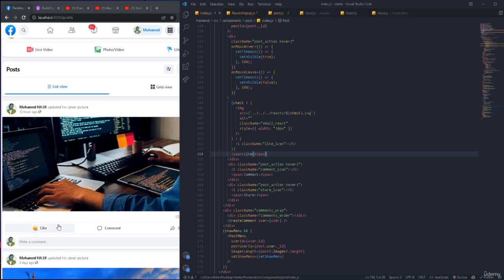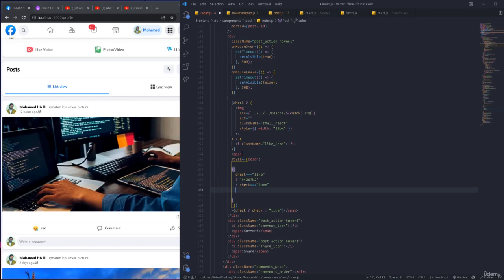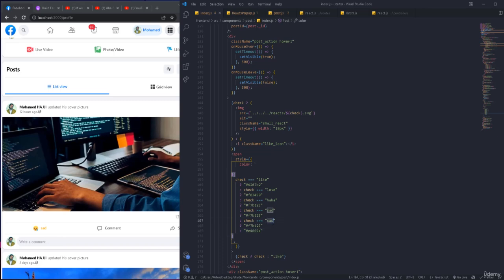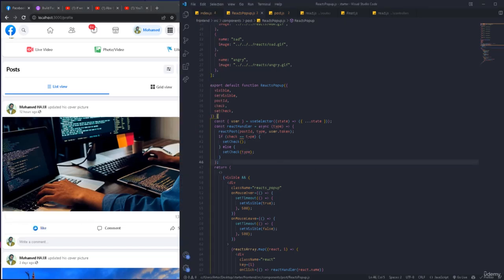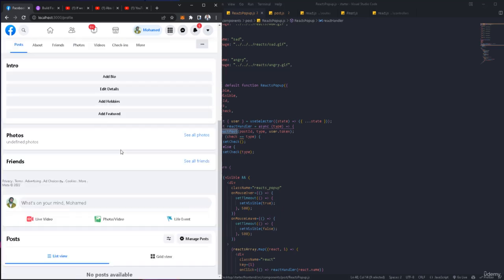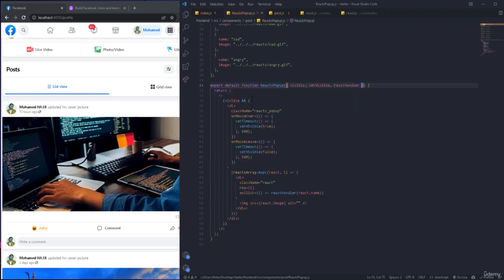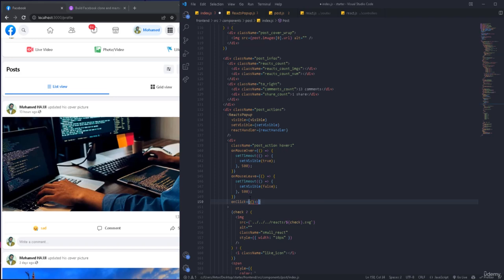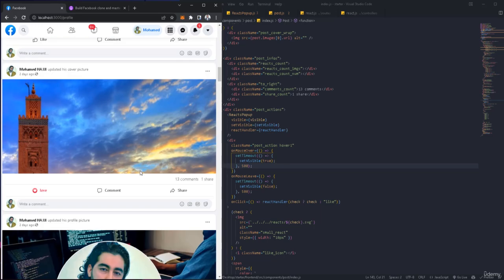React, UnReact, and Style the Like Button in Your Facebook Clone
Title:

Description:

In this video, we’ll explore how to implement the ability to react and unreact to posts, along with styling the like button in your Facebook clone application. Learn how to toggle reactions, handle user interactions, and apply custom styles to the like button using React.js and CSS. This feature will add a polished touch to your MERN stack project!
Enhanced Keywords:

React and unreact to posts, like button styles, Facebook clone tutorial, MERN stack project, toggle reactions, React.js, CSS styling, social media app development, web development tutorial, build a Facebook clone, user interaction, frontend development, college project guide, job interview preparation, dynamic UI, full-stack development